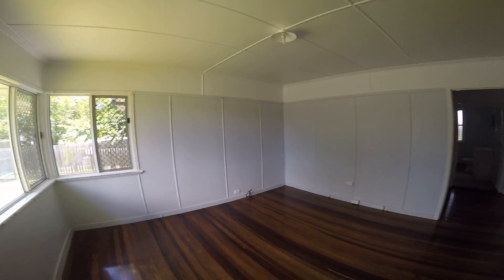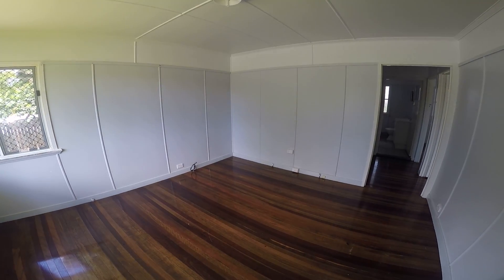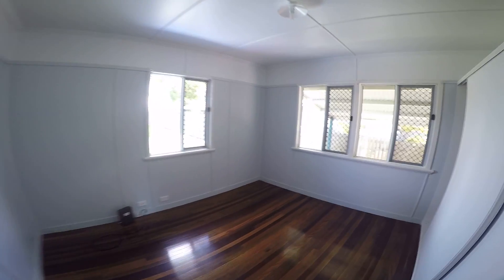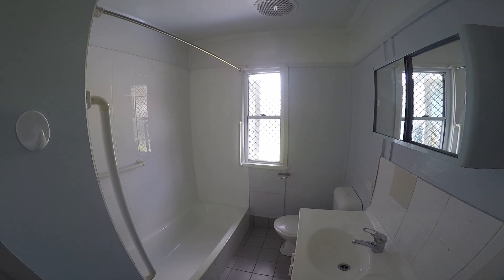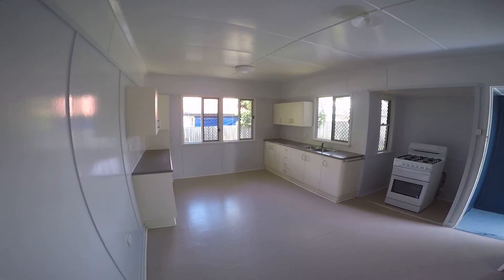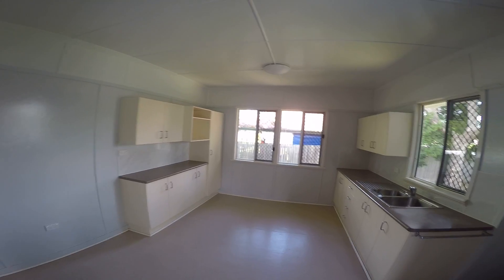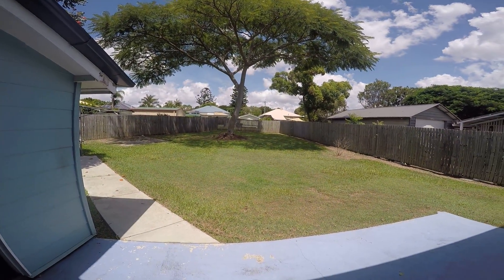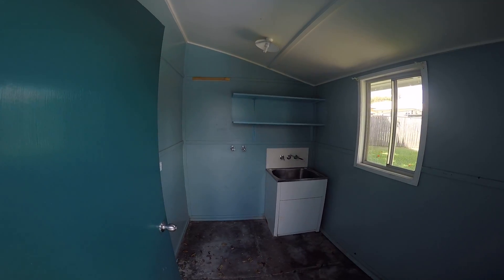22 Beor Street, Chermside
Take a short tour through this great property for sale in the sought after suburb of Chermside, QLD.

Real Sales Real Estate
1323 Gympie Road,
Aspley QLD 4034